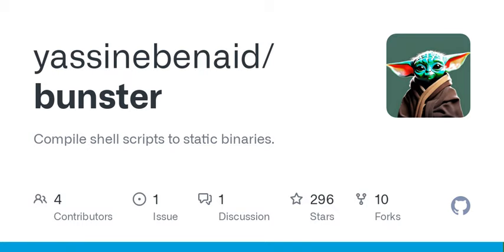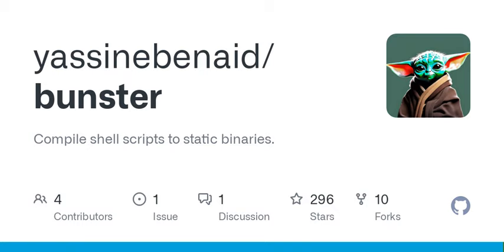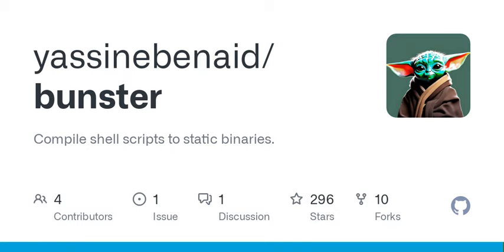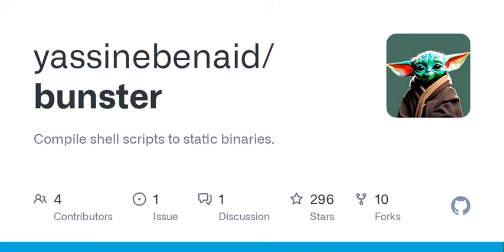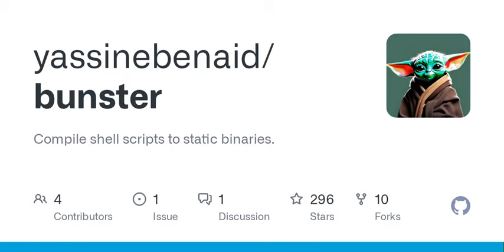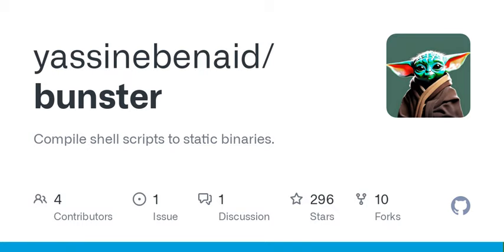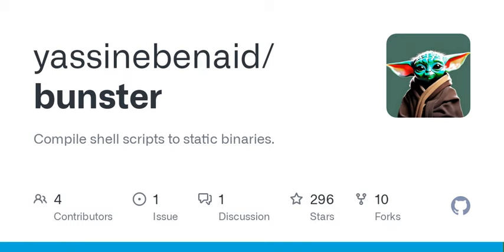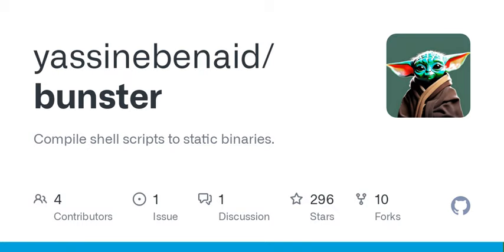GitHub - yassinebenaid/bunster: Compile shell scripts to static binaries.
Compile shell scripts to static binaries. Contribute to yassinebenaid/bunster development by creating an account on GitHub.